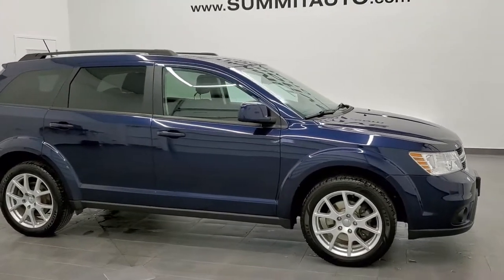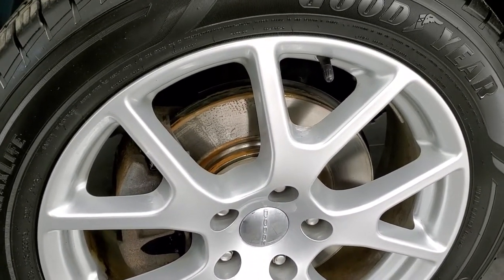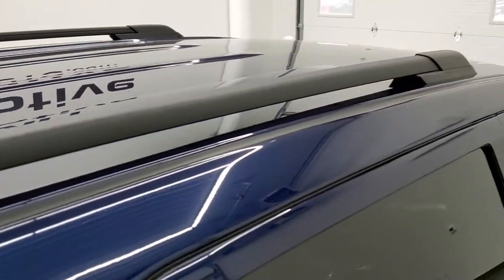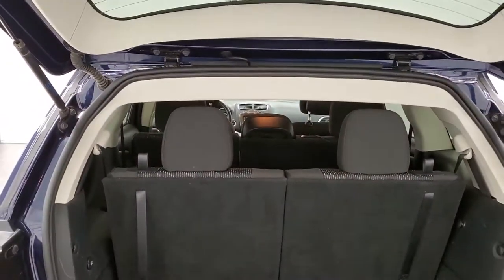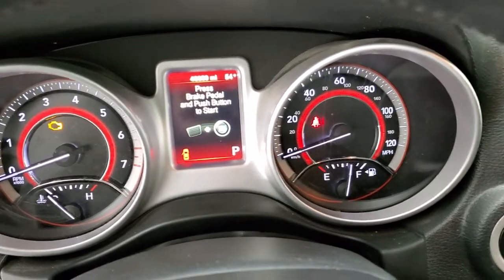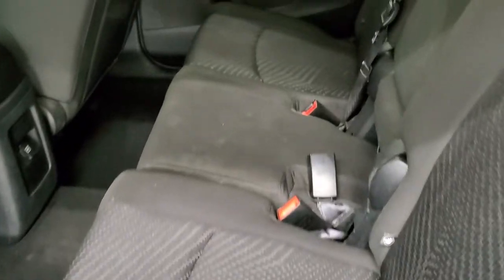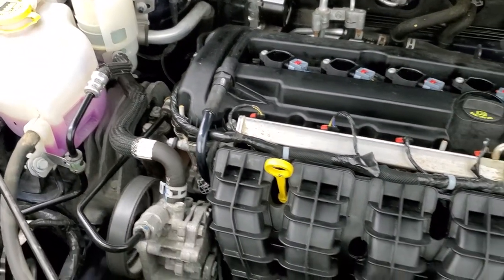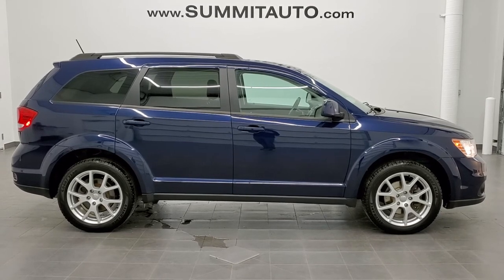2017 DODGE JOURNEY 7 PASSENGER SXT FWD IN CONTUSION BLUE WALK AROUND REVIEW 21T5B SOLD! SUMMITAUTO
This 2017 DODGE JOURNEY 7 PASSENGER SXT FWD IN CONTUSION BLUE PEARL FOR SALE IN FOND DU LAC OSHKOSH WISCONSIN is the vehicle we did walk around review of today.

Thank you for checking out this video of this 2017 DODGE JOURNEY 7 PASSENGER SXT FWD IN CONTUSION BLUE PEARL FOR SALE IN FOND DU LAC OSHKOSH WISCONSIN

STOCK: 21T5B
PRICE: $13,999
MILES: 48,861
MAKE: DODGE
MODEL: JOURNEY
VIN: 3C4PDCBB5HT564597
LOCATION: FOND DU LAC OSHKOSH WISCONSIN, 54937 TRUCKS ON 41

1 OWNER! CLEAN TITLE HISTORY! 2.4 Liter DOHC I4 Engine, 173 Horsepower, SXT Package, Automatic Transmission Center Console Shifter, Front Wheel Drive FWD, Driver Seat Height Adjuster, Non Smoker, Black Ebony Cloth Seats, Bucket Seats, 2nd Row Bench Seating, 3rd Row Seats Two Seater, Seven Passenger 7, Fold Flat Third Row Seats, Heated Power Mirrors, Electronic Stability Control Traction Control ESC, Goodyear Assurance 225/55 R19 Tires, 19" Painted Alloy Rims Premium Wheels, Four Wheel Disc Brakes, Fog Lights, Roof Rack Rails, AM / FM Radio Tuner, Sirius/XM Satellite Radio Capabilities Sirius / XM, CD Player, U Connect Hands Free Bluetooth Hands-Free Phone System Blue Tooth, Auxiliary MP3 Jack Portable Audio Connection, USB Jack Portable Audio Connection, Enter-N-Go System Keyless Entry System, Keyless Entry System, Push Button Start, Manual Raise Rear Gate, Rear Window Defroster, Adjustable Height Seatbelts, Driver and Passenger Front Air Bags, L.A.T.C.H. Child Safety System, Side Curtain Air Bags SRS Safety Restraint System, 2nd Row Power Windows, Multi-Function Steering Wheel Controls, Outside Temperature Display, Dual Multi-Zone Climate Control , Fold Down Rear Seats, Factory Floormats, Air Conditioning AC, Cruise Control, Power Locks, Power Windows, Automatic Headlights Autolamp, Tilt/Telescope Steering Wheel, 5 Year / 60,000 Mile Remaining Powertrain Factory Warranty, Whichever comes first, Contusion Blue Pearl, ONE OWNER! CLEAN AUTOCHECK! Very very clean inside and out! This is one of the sharpest 2017 Dodge Journey Suvs we have ever had on our lot! Make your move before this super clean ride is gone!

STOCK: 21T5B
PRICE: $13,999
MILES: 48,861
MAKE: DODGE
MODEL: JOURNEY
VIN: 3C4PDCBB5HT564597